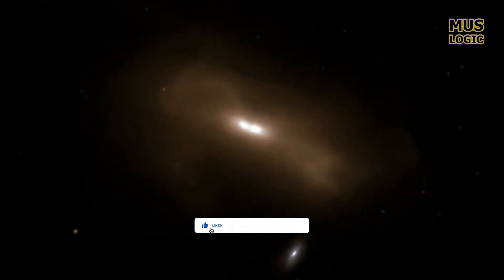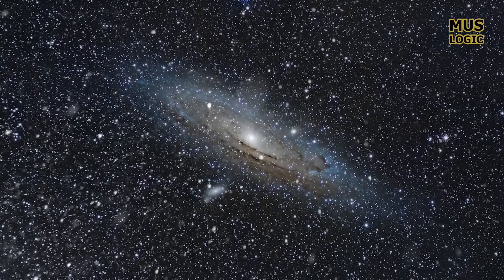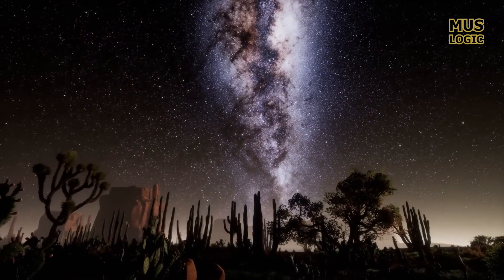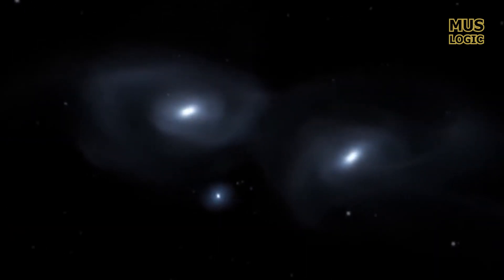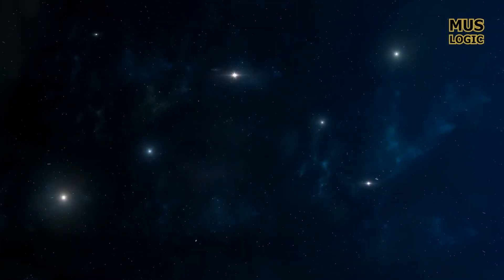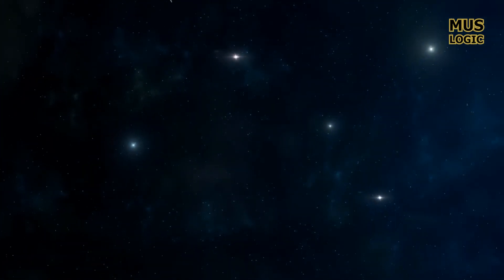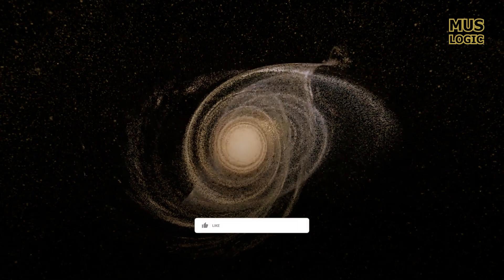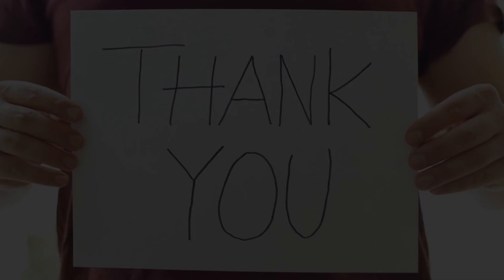The Collision Of Andromeda And Milky Way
There is no longer any question that the Milky Way and the Andromeda Galaxy will collide at some point, even if we cannot see it. Currently, the two entities are pursuing one another at a pace of around 70 miles per second. A galactic collision will therefore unavoidably occur in the future.